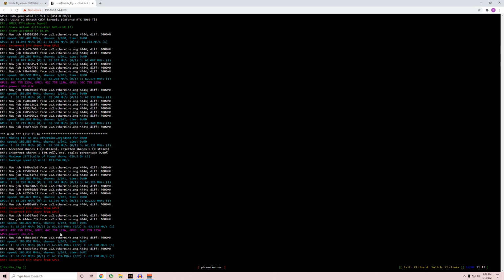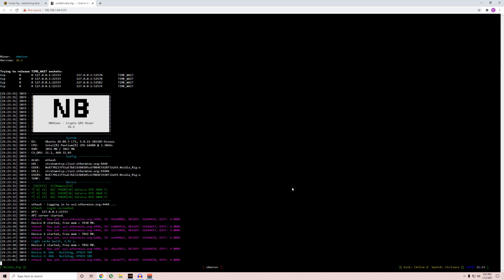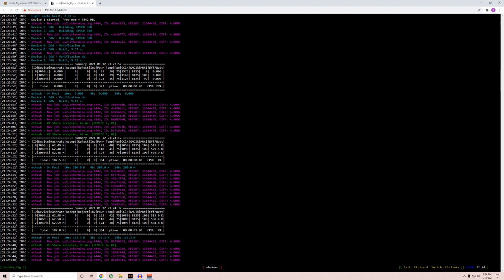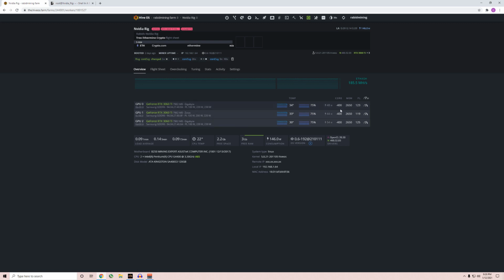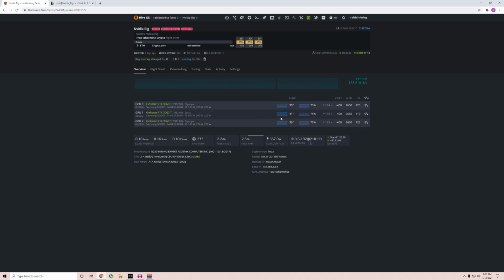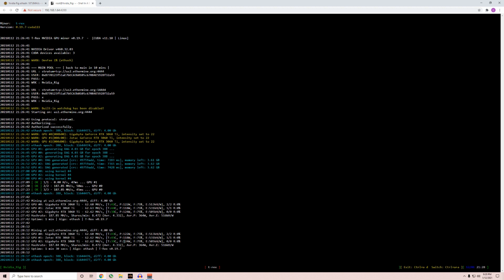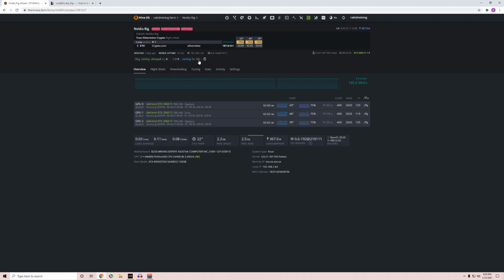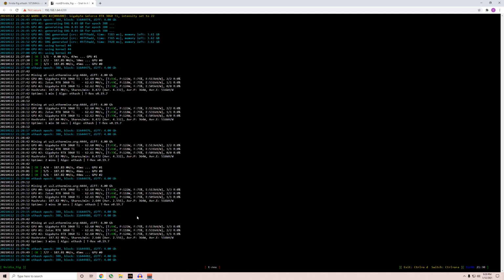3060/3070/3080 Stop Using PhoenixMiner These 2 Miners Finally Fixed The DAG Issue.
3060/3070/3080 PhoenixMiner DAG Issue
Hello everyone welcome and today we look at 2 miners thaqt finally fixed the DAG loading Issue that the 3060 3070 and 3080 have been having.

Rabid Mining
Mirror, Alberta
T0B 3C0

Referrals:
Crypto:

Parallelminer Links:
POWER SUPPLY KIT ZSX 1200 WATT
Game Changer Breakout Board
Other Breakout-Boards
PDU & Accessories
Open Air Mining
PCIE Cables
16"-32" 16AWG 6 Pin to 8(6+2)

Amazon Links

3d Printer Ender 3 v2
Rig Frame
120gb msata SSD
Msata SSD Reader

GPUS
USB Stick
Best Mining SSD
1 to 4 pcie Adaptor

PDU
120v PDU
240v Non Metered PDU
240v Metered PDU

PDU Cables
c13-c14 Red 6'
c13-c14 Green 6'
c13-c14 White 6'
c19-c20 1500w+

Building Your Own Power Meter
Drok Meter 120v-300v
Cantex Junction Box
Leviton 2620 30 AMP 240v Locking Plug (for 240v)

Power Supplies
120v Power Wall Meter
Great Bargin PSU
Platnium 850w PSU
Platnium 1600w PSU

Eth: 0x17a7FaFb3821722aB9032f1Dd1089aC432896f63

ETC: 0x9899B7E3839DA51D5c53f507458E99ae3032CC5A

XMR: 41wRsv2LzAB4WqFYmEzc393zJBS5dhMArGDjLiMu9vmH2Yvz5TgFyheXxBkp9WJUn4LrYmWtnhqh1LtDDbMm74B8QniroEk

BTC: bc1qder9fr6sgrhpd6j754pt949tmzzzytllh3s7sw

XRP: rhRvTsU6LcEWfXBHZ71GP1MaxnXRhwgYH1